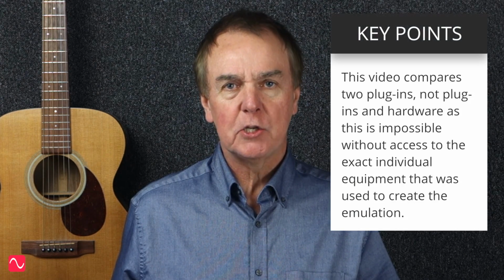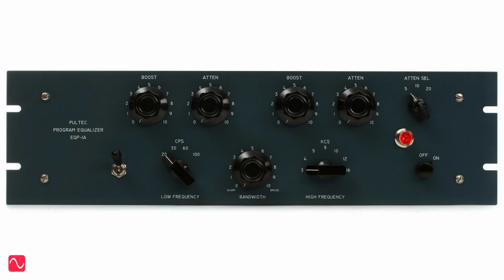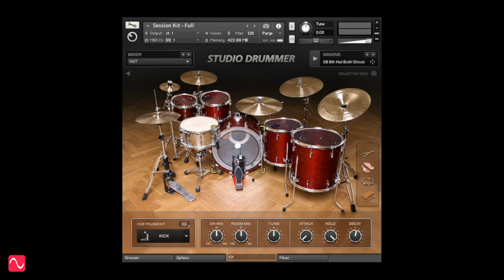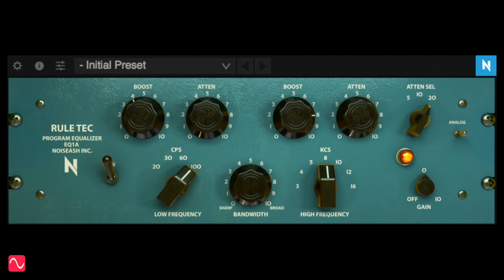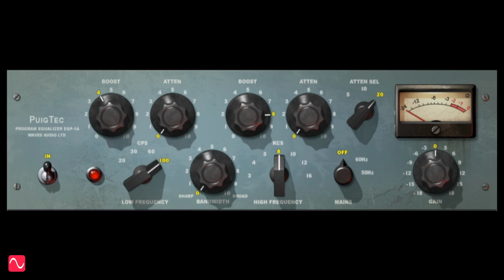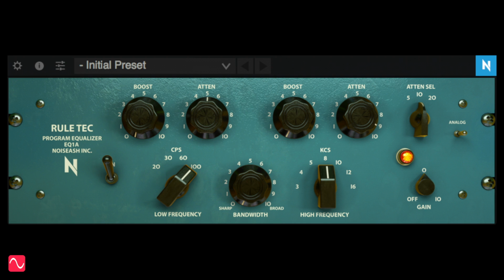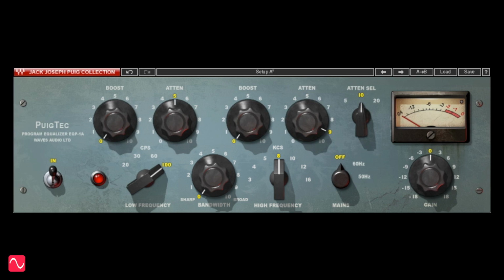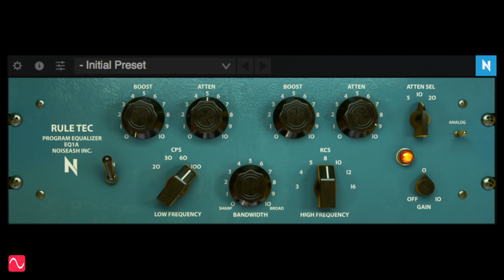Comparing two plug ins that emulate the Pultec EQP 1A equalizer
This video compares two plug-ins that emulate the Pultec EQP-1A equalizer - the NoiseAsh Rule Tec EQ1A and the Waves PuigTec EQP-1A. Check out the Audio Masterclass Music Production and Sound Engineering Course

The question addressed here is not whether they sound like the original Pultec EQP-1A, but whether they sound the same as each other. With audio demonstrations, this question is answered clearly.

Browse Pultec-related equipment and software on Amazon

Adobe Photoshop image editing software
Apple Final Cut Pro video editing software training
Apple Mac Pro computer
Avid Pro Tools digital audio workstation software
Canon M3 camera
Focusrite Scarlett audio interface
Green screen suggestions
Leuchturm 1917 hardback notebook
Oscilloscope suggestions
Padcaster Parrot teleprompter
Philips 3000 nose hair trimmer
Sakura Pigma archival pen
Sennheiser headphones suggestions
Sennheiser MKH 416 microphone
Softbox lighting suggestions
Sony headphones suggestions
Velbon tripod

CREDITS

CONNECT WITH AUDIO MASTERCLASS